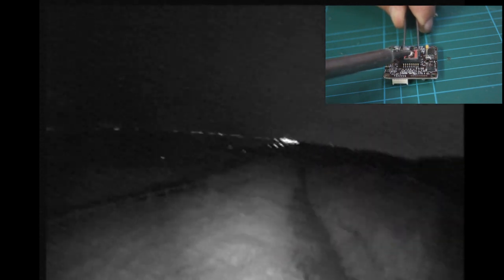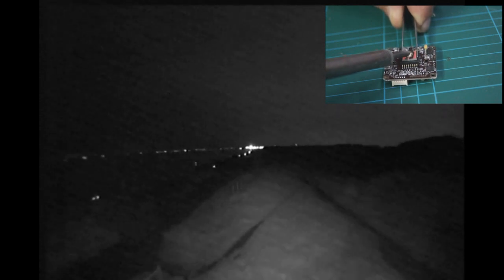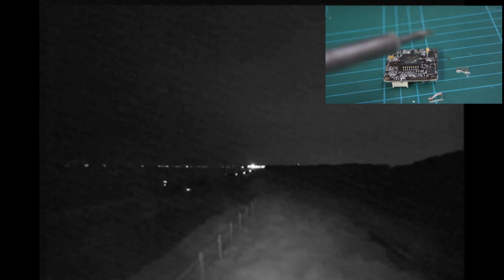Night Vision Quadcopter Version1 - Infrared -That HPI Guy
Hey guys, here is my first effort of a Infrared night vision quadcopter.